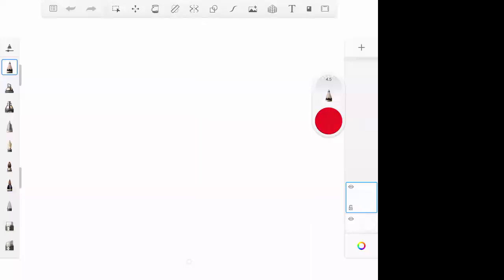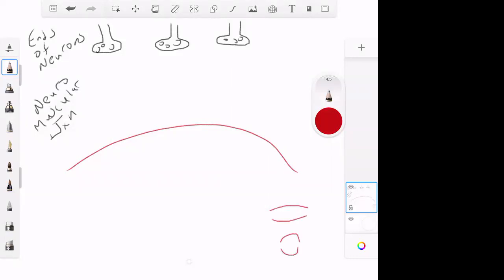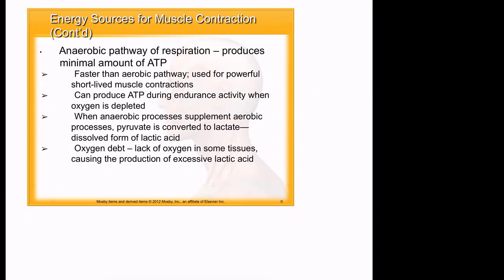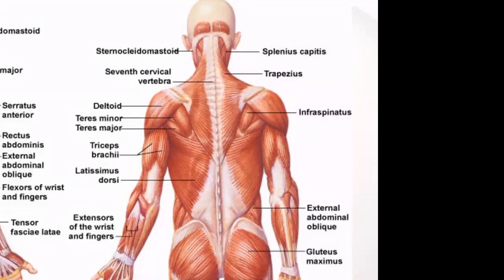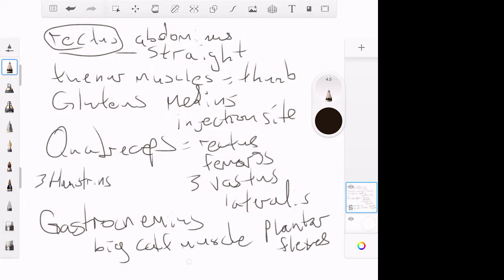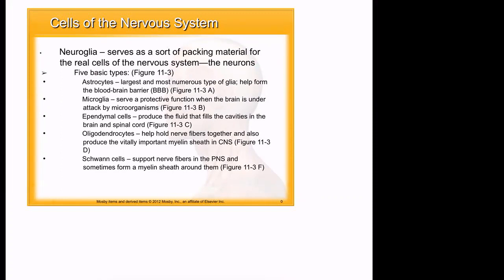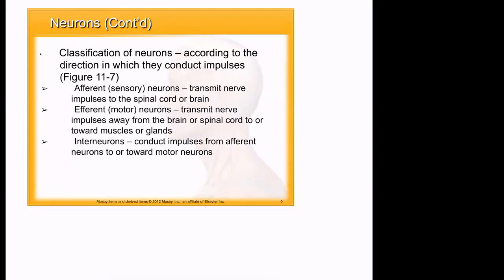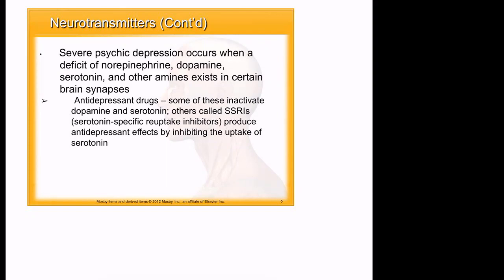AHP 215 Wednesday 2 10 2021. Muscle and Nervous System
Yes the thumbnail is clickbait. That was actually a very large ovarian tumor.